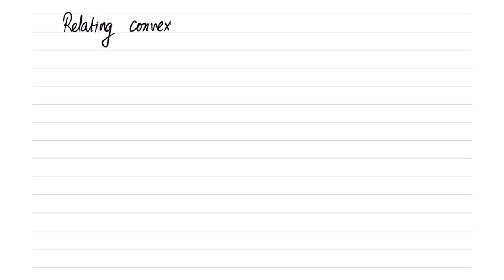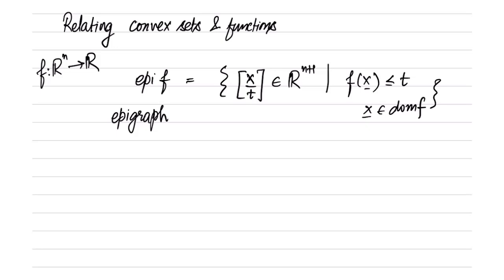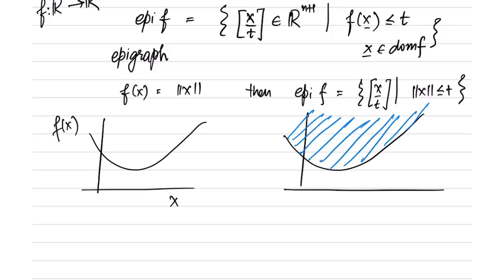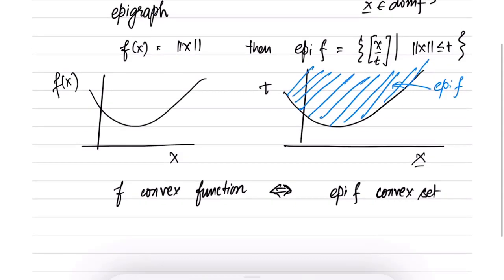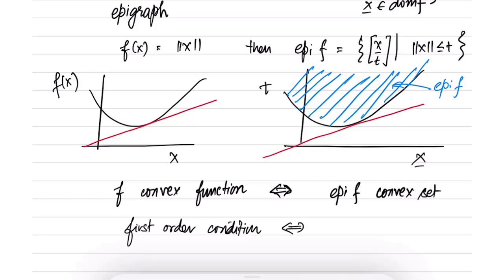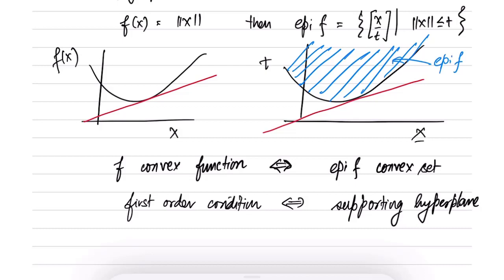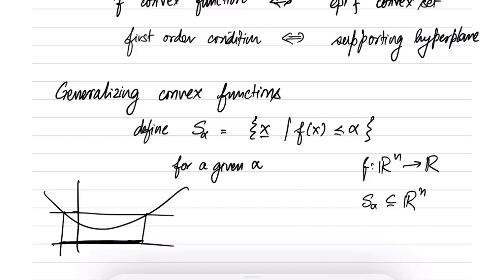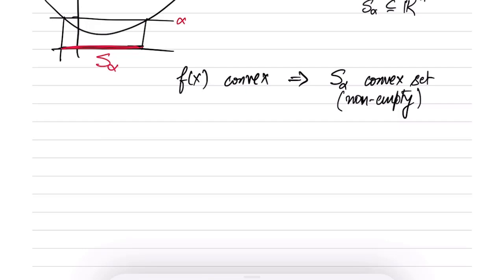Relating Convex Sets and Functions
Definitions of epigraph and of quasi-convex functions